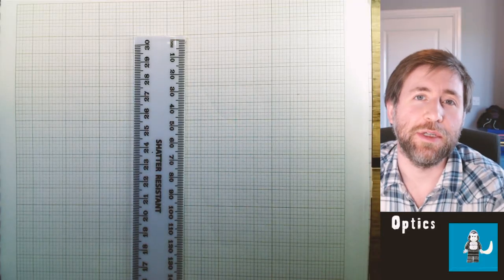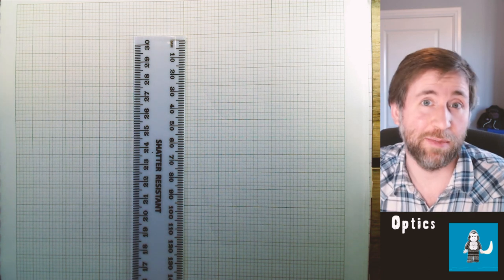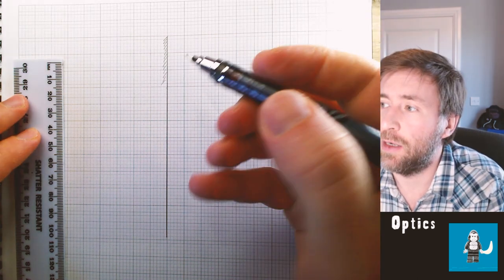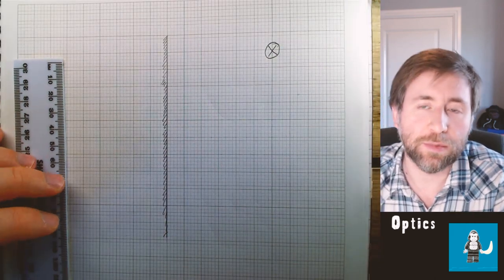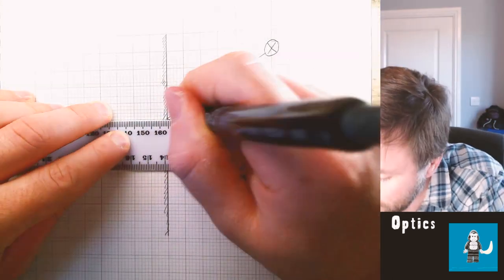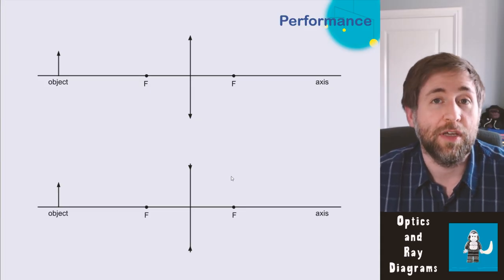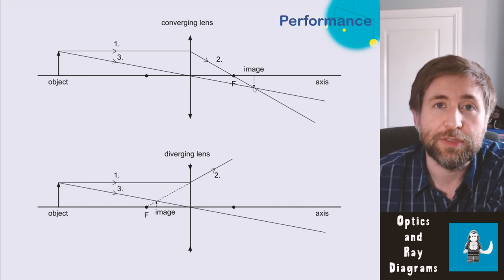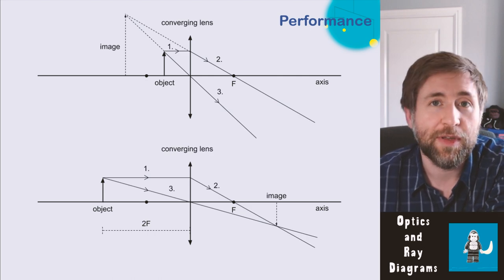Master Questions on Optics - in Depth - lenses, images and ray diagrams - GCSE Physics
Optics - in Depth - waves, ray diagrams, describing images and magnification for GCSE Physics.